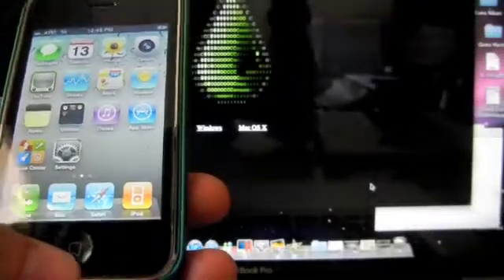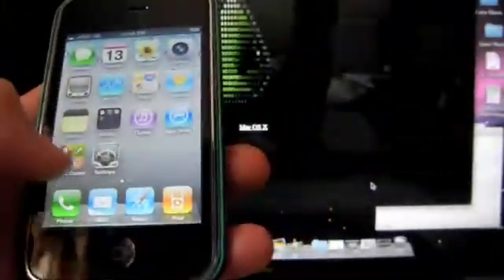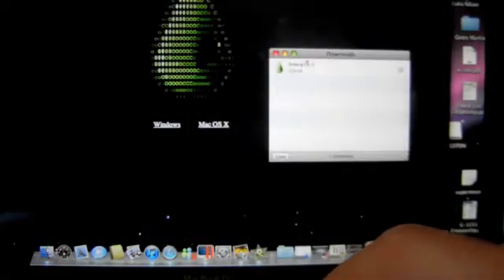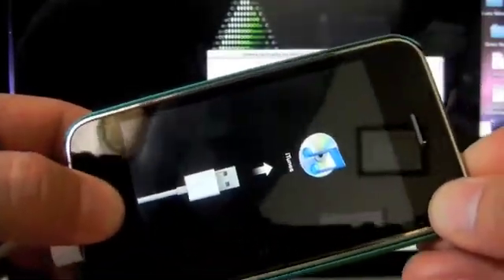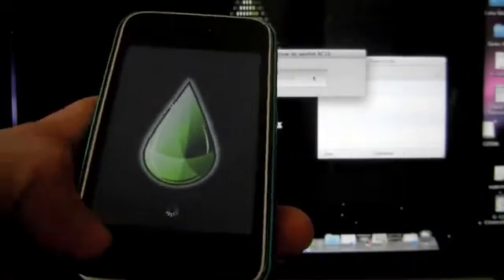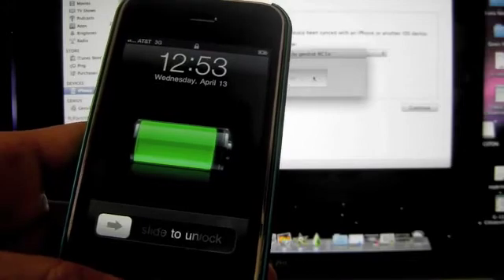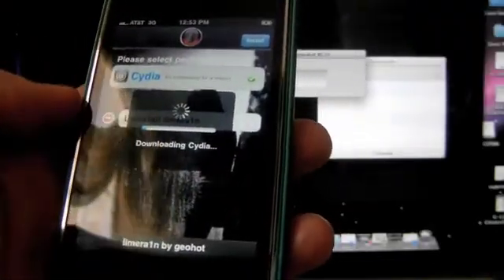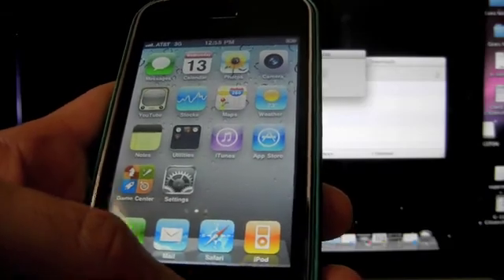HOW TO Jailbreak Iphone 3G 3GS s 4.1 - 4.0 Ipod Iphone 4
Jailbreak Iphone 3G s 4 1 4 0

2. select win or mac depends on your case

3. Make it ra1n

Follow the instructions in the video to enter DFU mode:

Press power 3 sec. then home button 9 sec, release power and wait.

4. wait for the jailbreak

5. Look for the Cydia app in the iphone . open it , select it and install it.

Easy !!